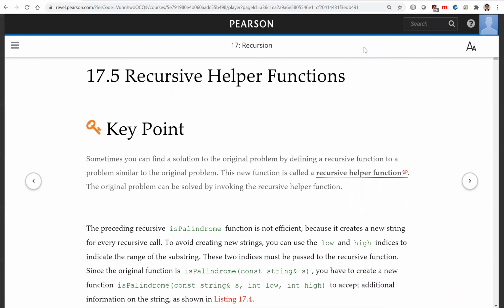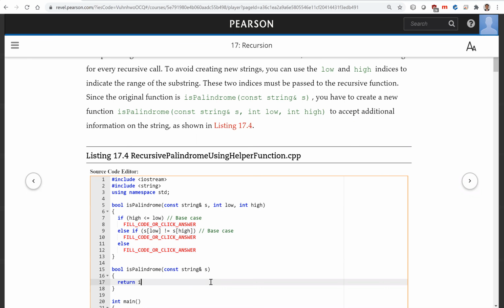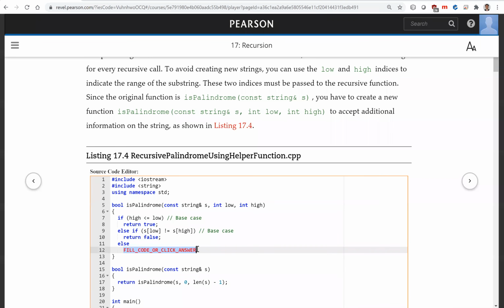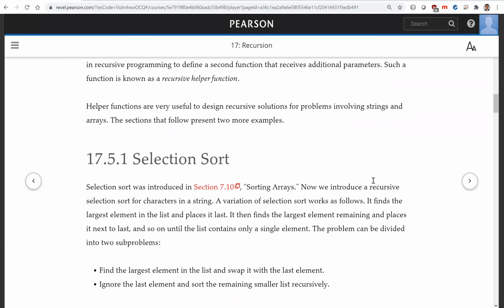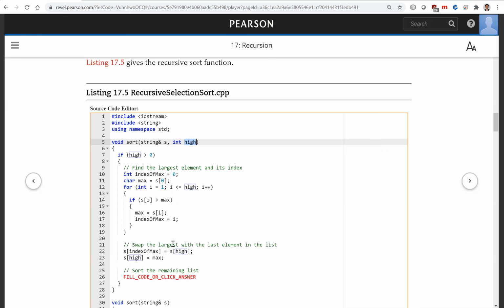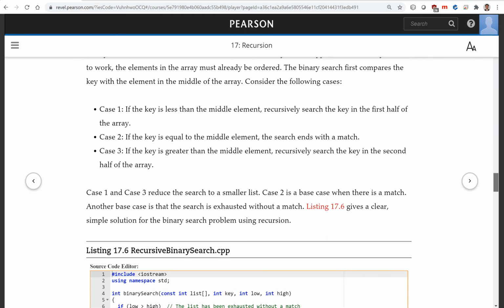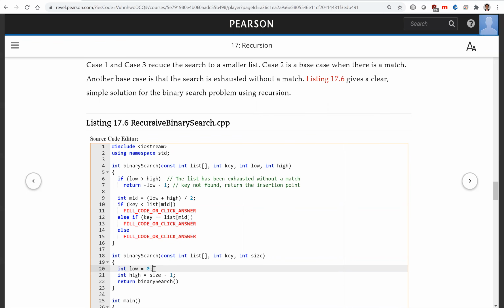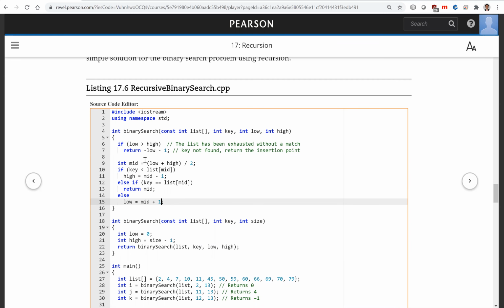Daniel Liang C++ Section 17.5